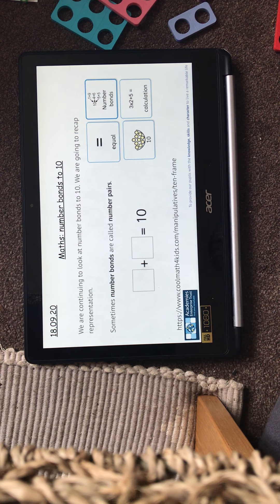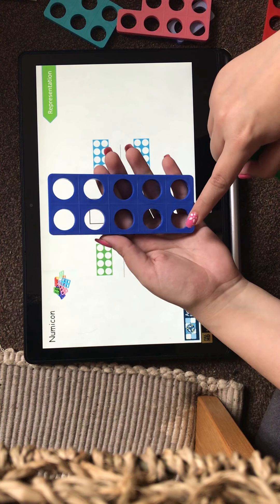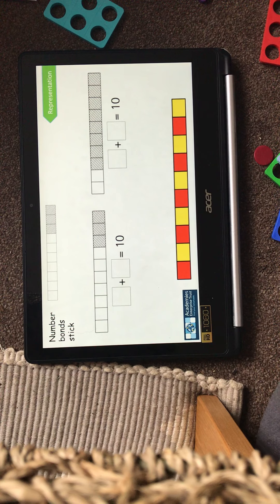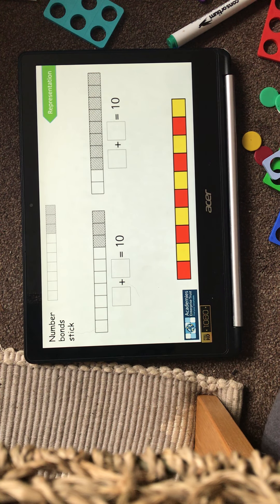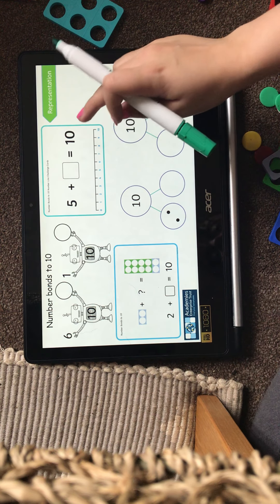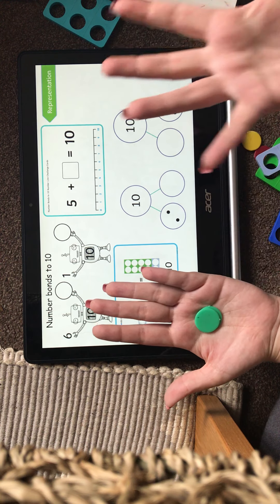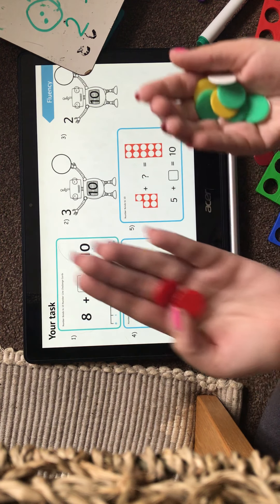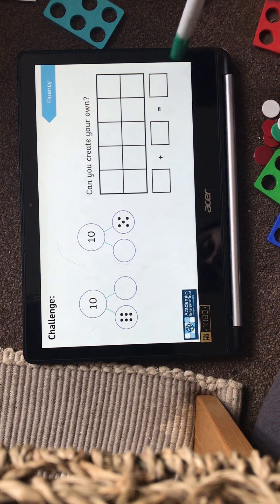18.9.2020 YR1 Maths